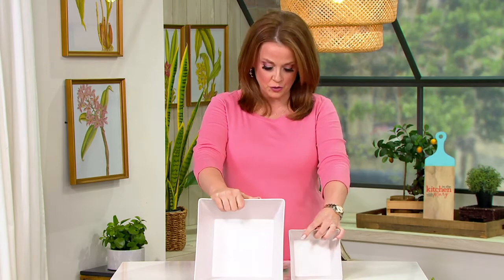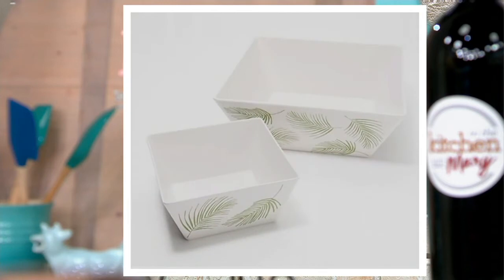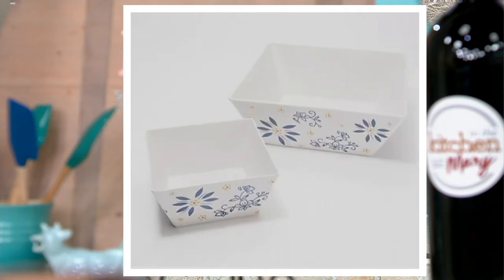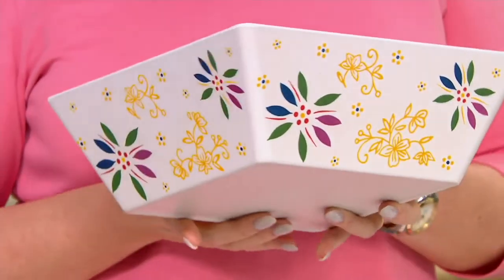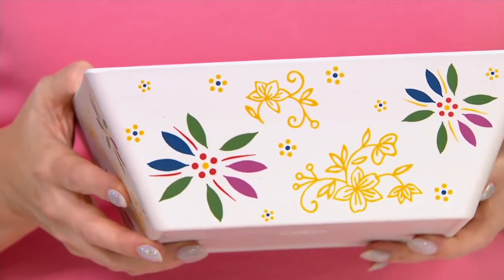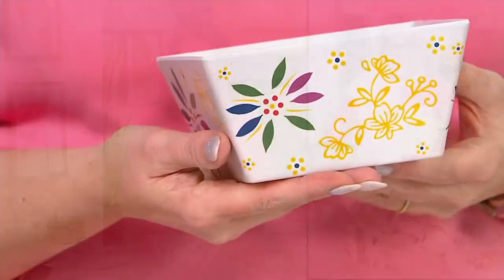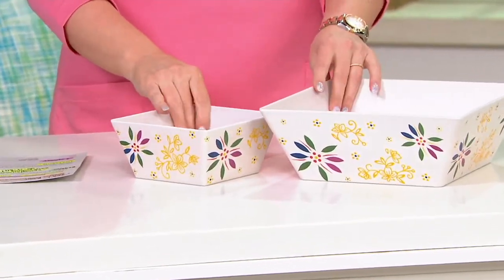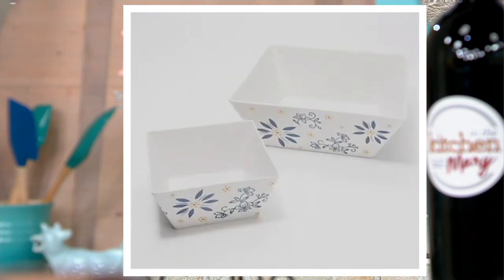Temp-tations Set of 2 Nested Bamboo Bowls on QVC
4/9/22
Temp-tations Set of 2 Nested Bamboo Bowls on In the Kitchen with Mary QVC